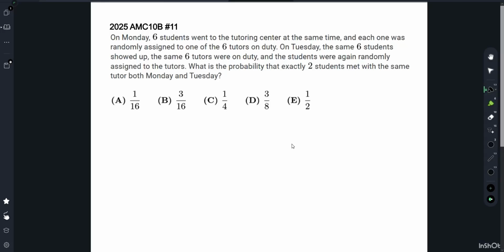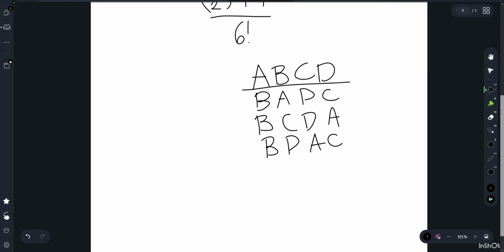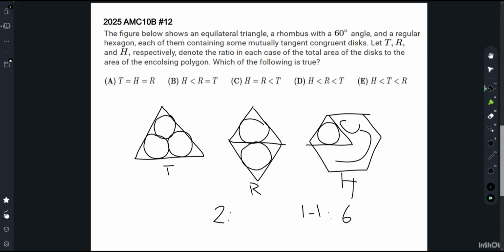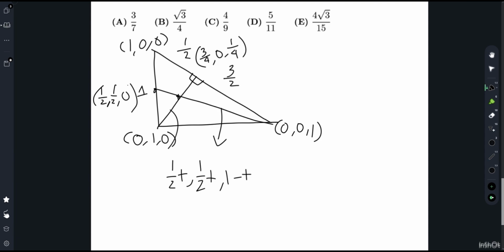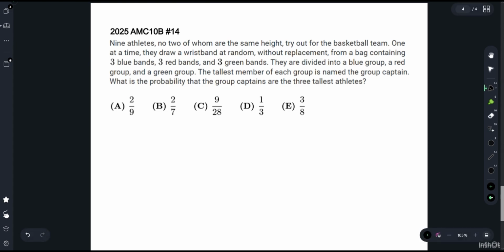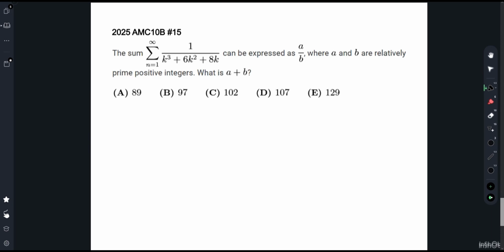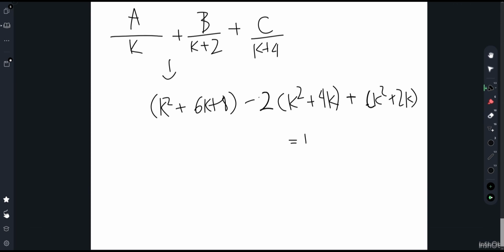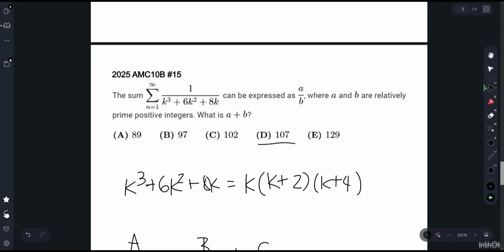[NEW] 2025 AMC10B Problems 11 thru 15 (Rapid Fire ⚡️🔥)